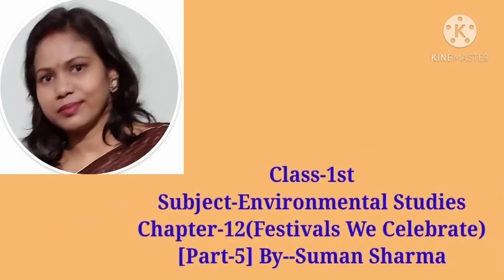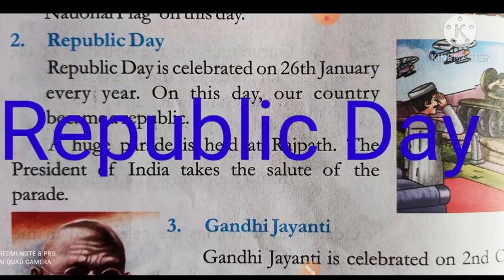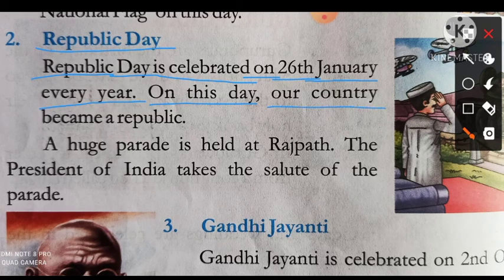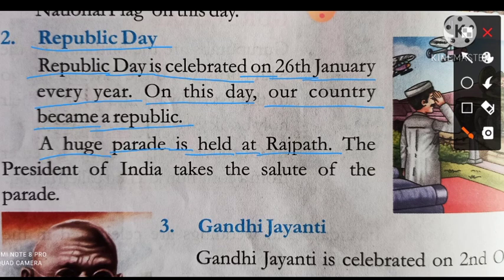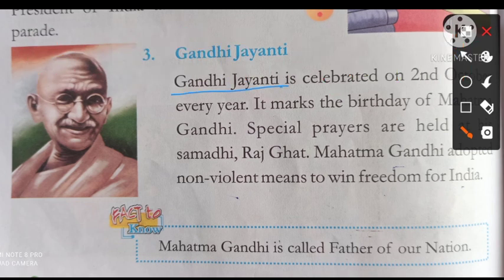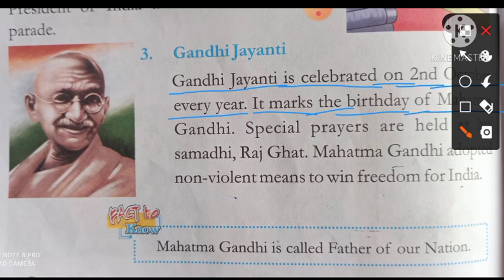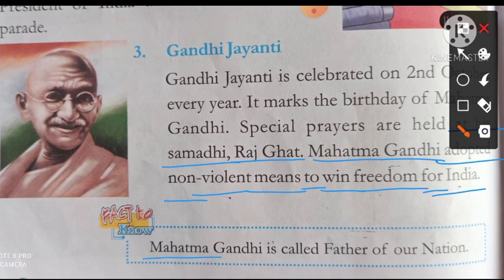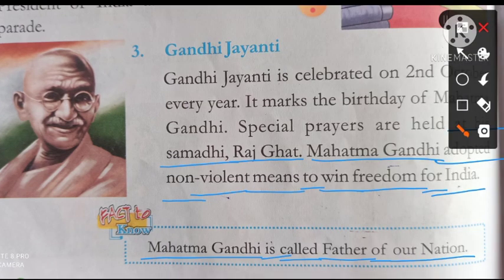Class-1st,EVS, By--Suman Sharma